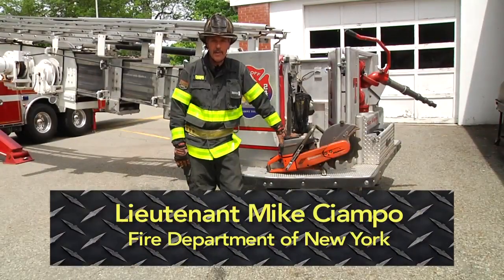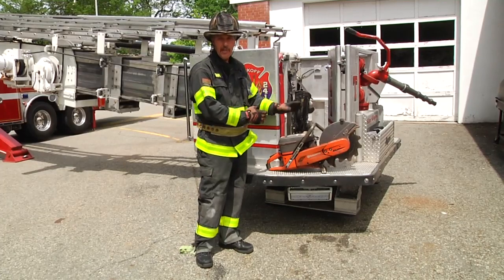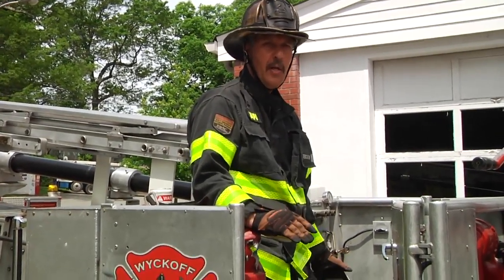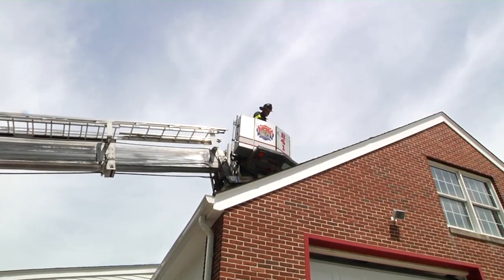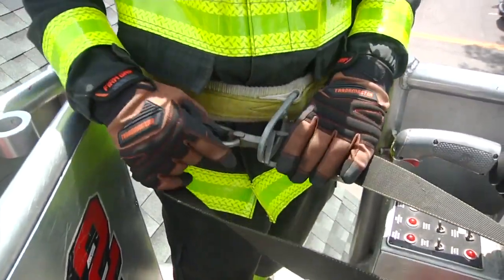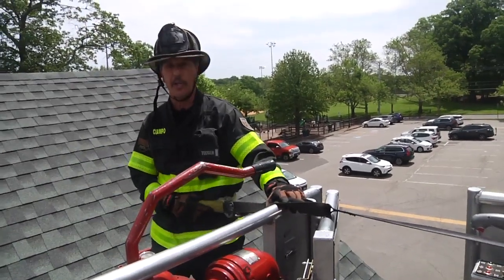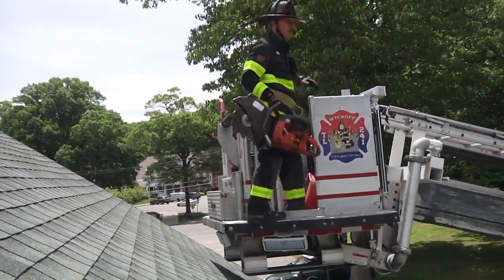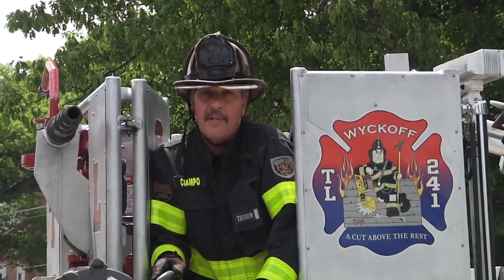Cutting from the Tower Ladder Bucket #6125321489001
Mike Ciampo reviews some tips on cutting operations from the tower ladder bucket.